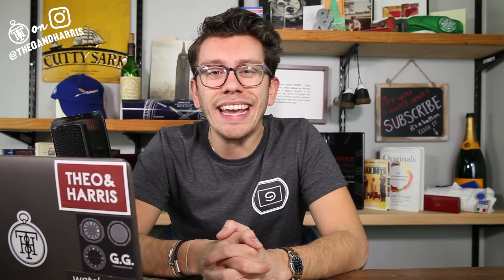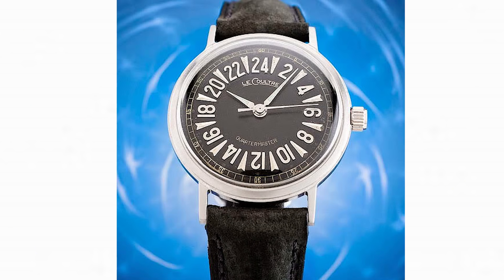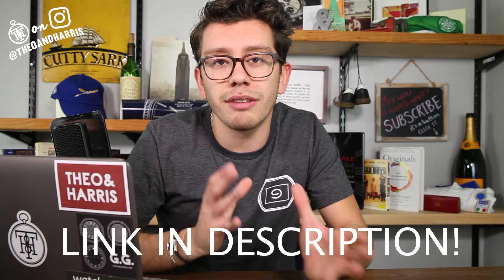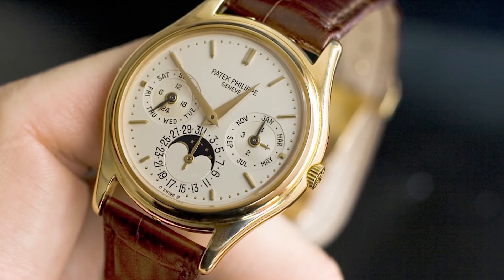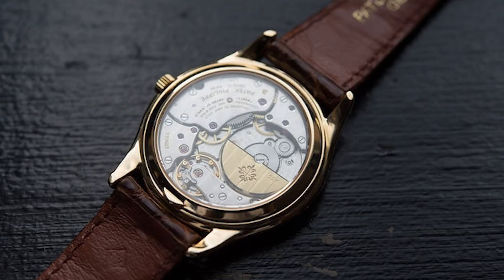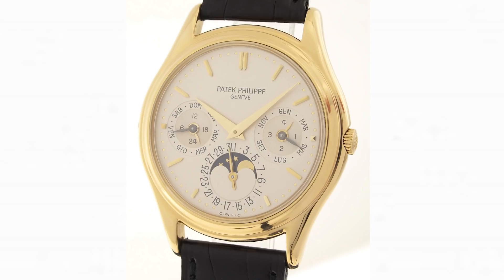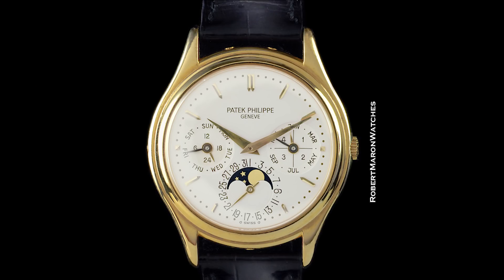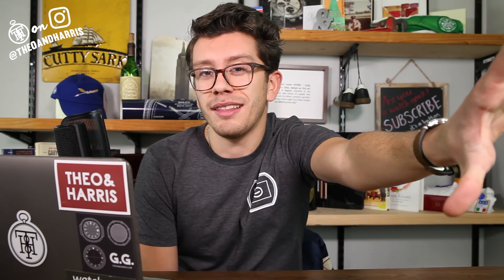The $35k Watch That's Worth Every Penny - Patek Philippe 3940 | RANT&H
In this week's episode of RANT&H, Christian dives into a $35,000 Patek Philippe that is worth every. Single. Penny. (Photo of it's - in our opinion - more cluttered newer sibling,

Find the perfect Rolex or luxury watch in our watch shop New watches added Tuesdays and Thursdays every week!

*** Patek Philippe 3940; The $35k Watch That's Worth Every Penny  | RANT&H ***

In this week's episode of RANT&H, Christian dives into a $35,000 Patek Philippe that is not only worth every penny, but is also his grail.

The piece in question is the Patek 3940, a 36mm yellow gold perpetual calendar that is, by all accounts, a work of art. It was produced starting in 1986 and ran until 2006, giving the reference a 20 year, uninterrupted production run, and it came dead in the middle of the quartz crisis. Instead of selling off or selling out like so many other brands did, Patek doubled down and produced this - an ultra complicated, ultra slim (9mm thick!!!) watch with no semblance of letting the rest of the industry knock it down. We at T&H love an underdog, and perhaps this is one of the best.

Then there's the dial, which is so absurdly simple that it almost makes the complication look less, well, complicated. Depending on the metal of the case, it can appear everything from pearl white to cream colored, but whichever the color may be, it still maintains a very discrete font and super clean layout, all of which help to make it the most classic, unassuming calendar watch Patek has made in the "modern" era, if you ask me.